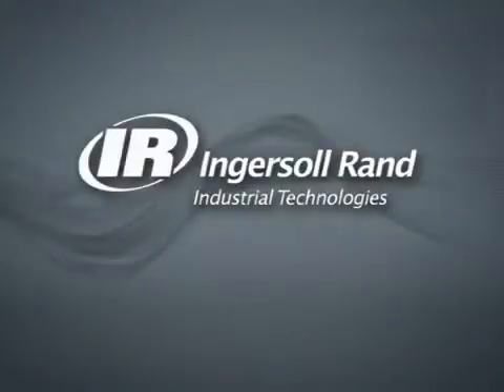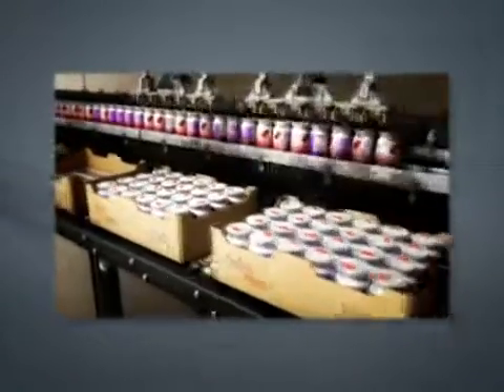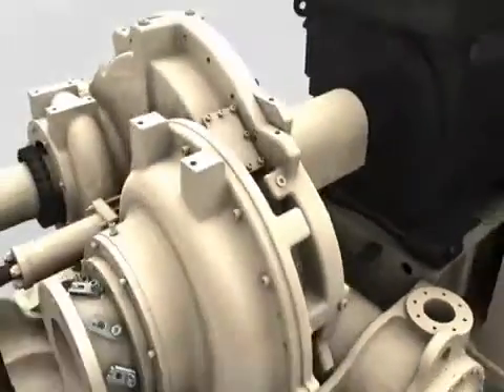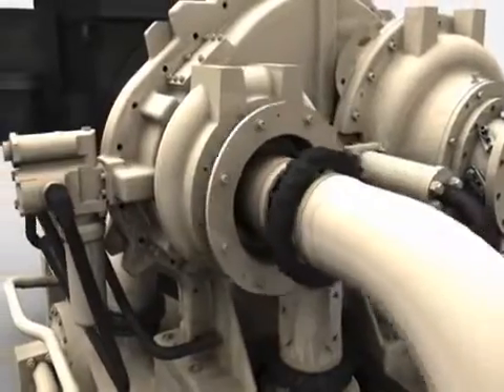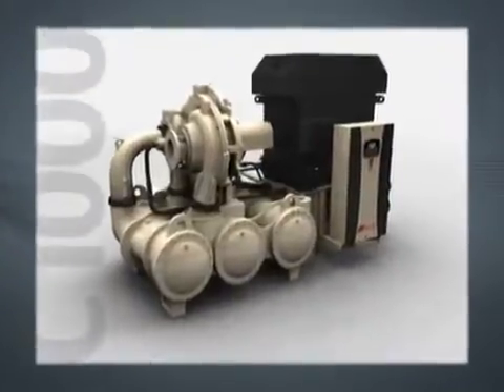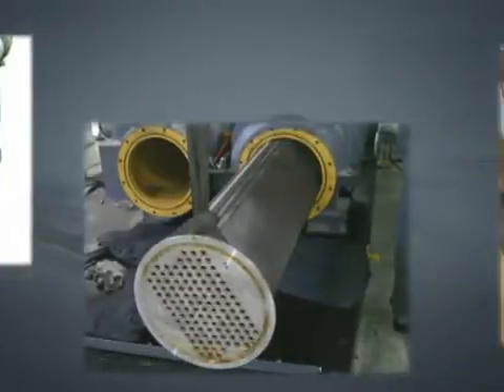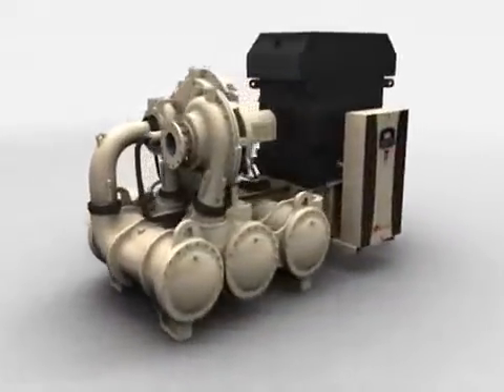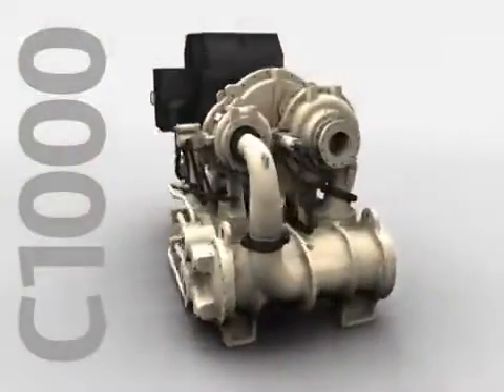Ingersoll Rand Centrifugal Air Compressor CENTAC C1000 Simplicity By Design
Ingersoll Rand's NEW C1000 centrifugal air compressor, available from CAPS Australia includes over 50 design improvements to ensure the highest levels of reliability, efficiency and productivity available.

To find out more about CAPS Australia and the Ingersoll Rand C1000 compressor please visit us